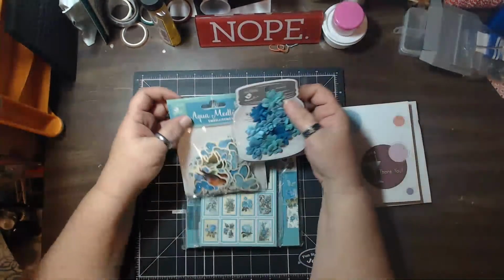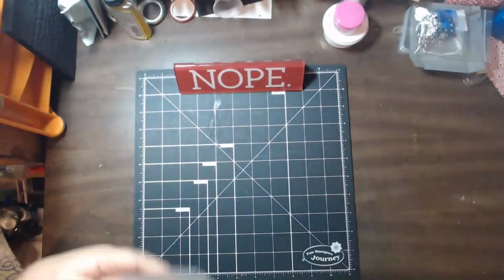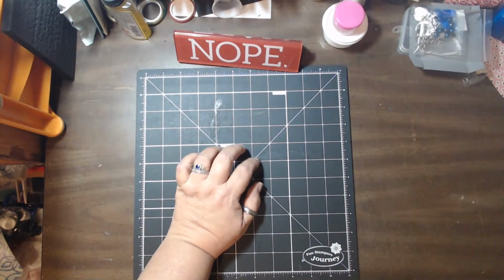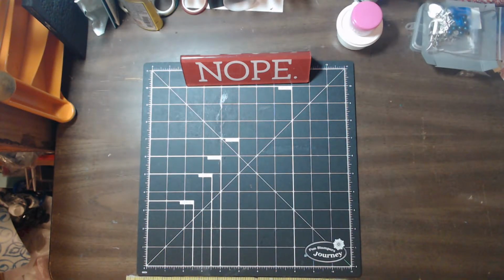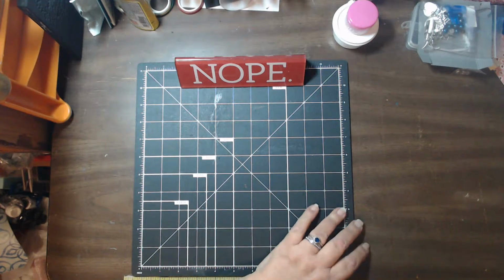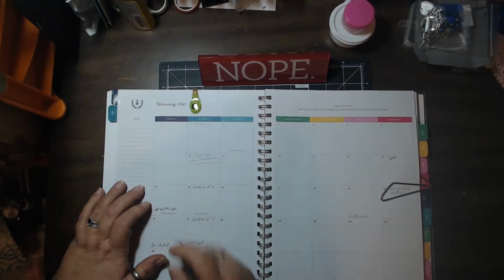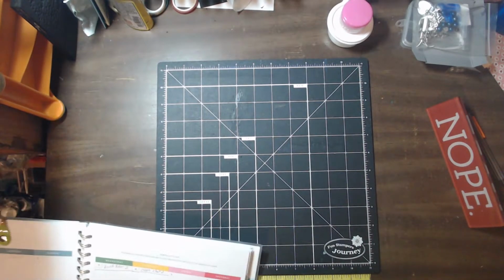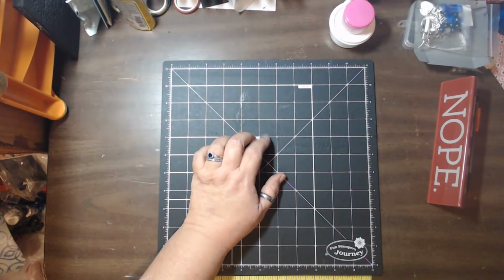Late Night Lunatics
Let's see what every one is doing in the middle of the night